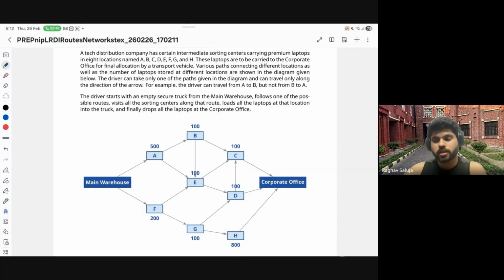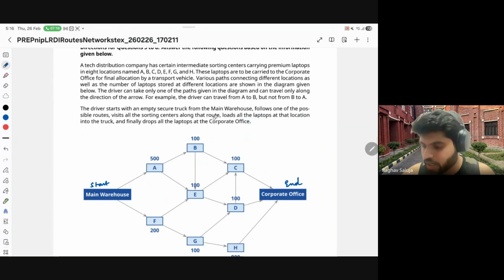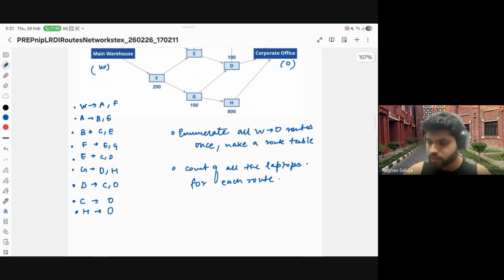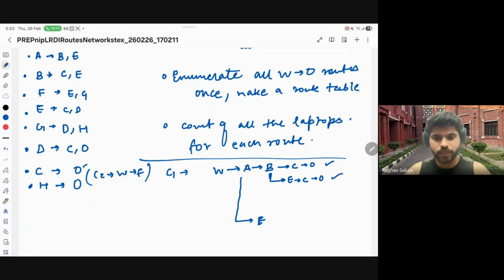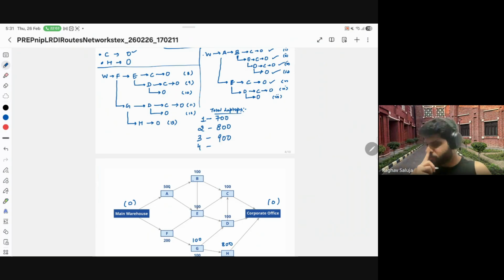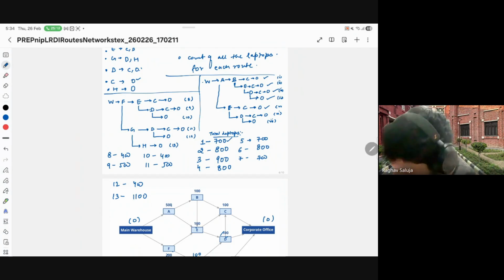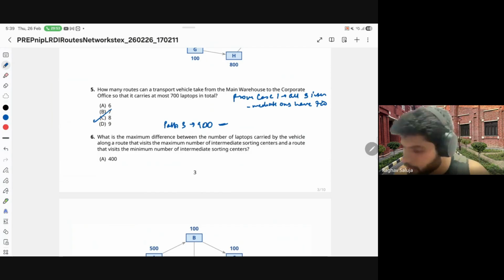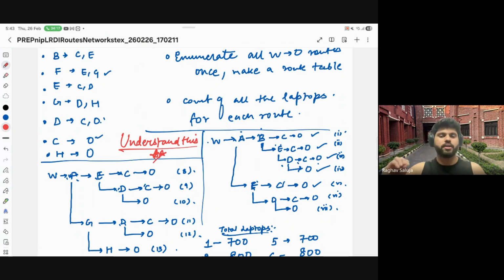Creating All Possible Routes | LRDI for CAT 2026 | Routes & Networks Ep 2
Welcome  to Episode 2 of Routes & Networks Episode for LRDI CAT 2026.

In this episode, we take our understanding of routes and networks to another level.
We don't just solve questions; we build the "Thinking Patterns" required to crack the toughest questions in this topic.

📋 Agenda for Episode 2:

The Strategy: Why you must "struggle" with the set to build intuition.

Fundamentals: Understanding how to create all possible routes.

Problem (All Possible routes): 8 stations , 1 warehouse , 1 office  . All possible routes from warehouse to office.

💡 Key Takeaway: Don't jump to the solution. The outer design of the question changes every year, but the logic remains the same. Learn to slog with the set.